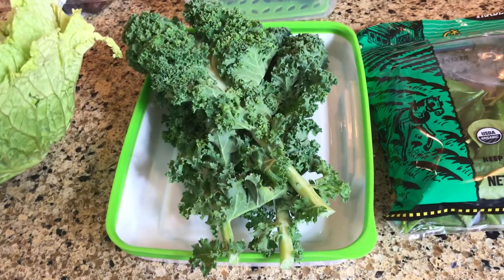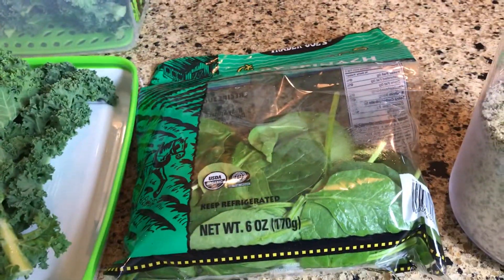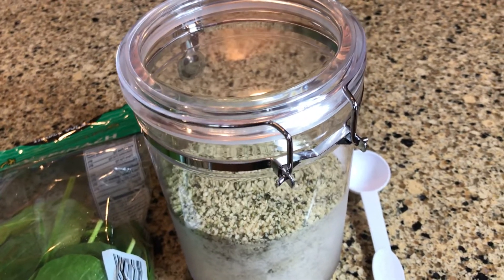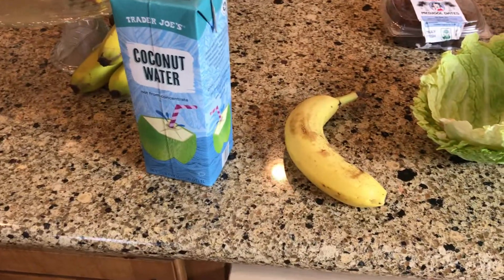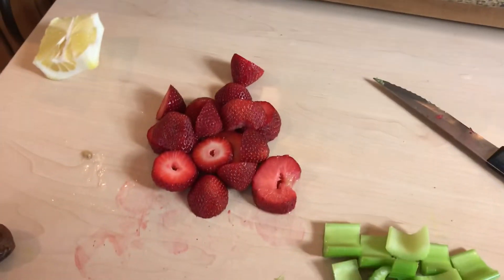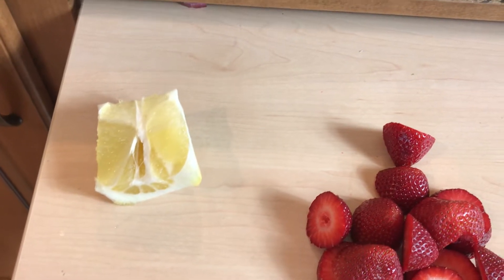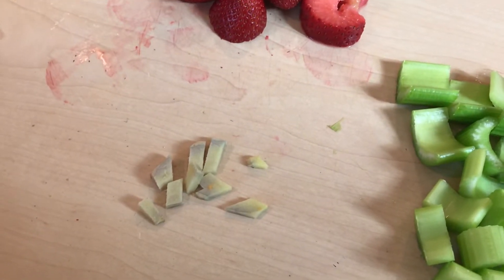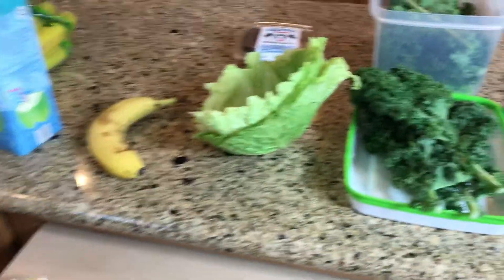Green Smoothie Ingredients Day 2 with Mary Mackey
Showing all the healthy ingredients